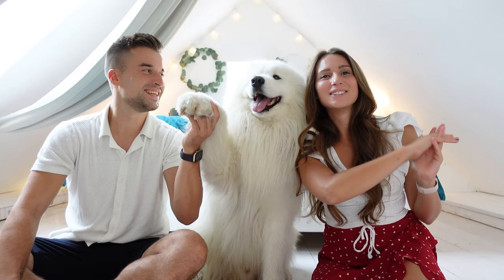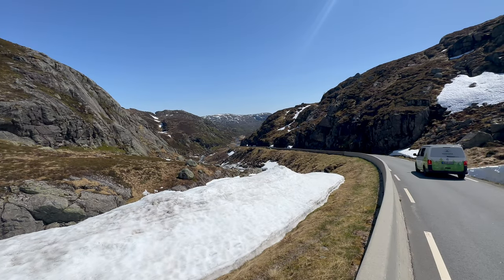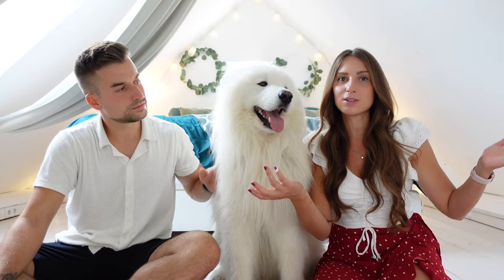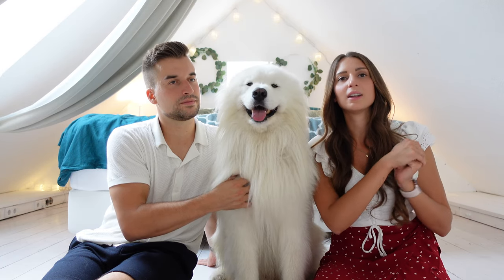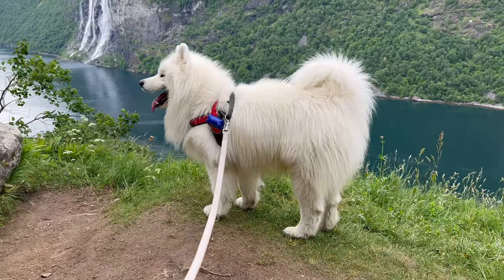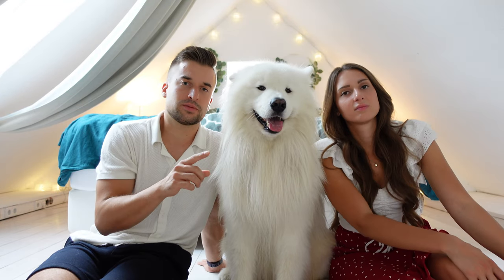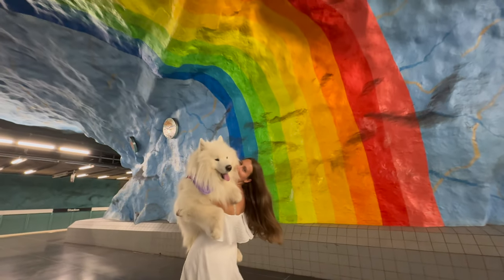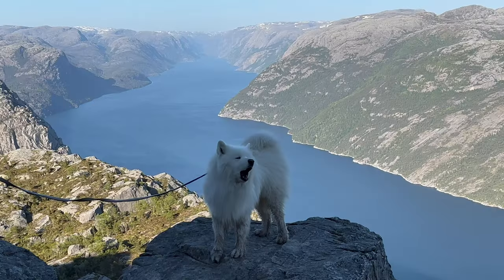The ultimate 14 day norway road trip (best places)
A NORWAY ROAD TRIP is always a good idea 😍 To help you plan your perfect trip we are sharing our exact ITINERARY and LOCATIONS with many TIPS AND TRICKS. Happy travels 🤗

Here are the coordinates to the most important spots along our route (in chronological order):
- 1st sleeping spot: 58.1854, 7.0554
- Public shower: 58.2618, 6.8220
- 2nd sleeping spot at Kjeragbolten: 59.0388, 6.7154
- 3rd sleeping spot at Preikestolen with a public shower: 59.0171, 6.0440
- 4th sleeping spot near Trolltunga: 60.1270, 6.3093
- Public shower: 60.8796, 6.8440
- 5th sleeping spot at Stegastein (our favorite one): 60.9133, 7.2122
- Beautiful picnic spot: 61.7127, 6.5295
- 6th sleeping spot at the ferry port to Christian Gaard: 62.2660, 6.4233
- Upper viewpoint at Geirangerfjord: 62.0908, 7.2231
- 7th sleeping at Geiranger Camping: 62.0998, 7.2044
- 8th random sleeping spot next to the street: 63.1854, 8.7245
- 9th sleeping spot at a gas station in Bodø: 67.2934, 14.4083
- 10th sleeping spot on a Campground on Lofoten: 68.0973, 13.1616
- 11th sleeping spot with shower: 68.7529, 15.4634
- 12th sleeping spot close to Segla hike: 69.4974, 17.6502
- Public shower close to Segla hike: 69.4453, 17.9927
- 13th sleeping spot in Northern Sweden: 67.1090, 20.9295

📸 Camera Gear*
Main lens
Wide angle lens

❤️Our Amazon page with all of our favorite products*

We are Julia, Sven and Felix (🐻‍❄️), a family of travel enthusiasts from Germany. Our small vintage van Daisy takes us to the most beautiful places and accommodations all across the world and you are more than welcome to join us virtually in our trunk!

For us, there‘s something good in every day even though there are moments when we need to dig deep to find it! Luckily we got Felix with us who loves digging haha 🤪
We are so happy to have you here!